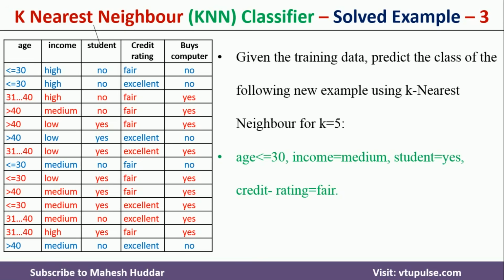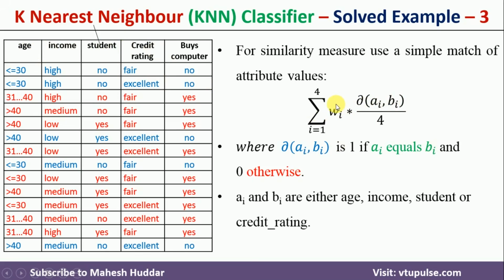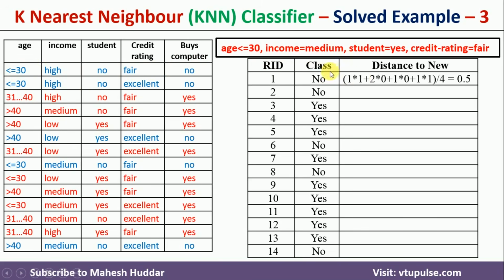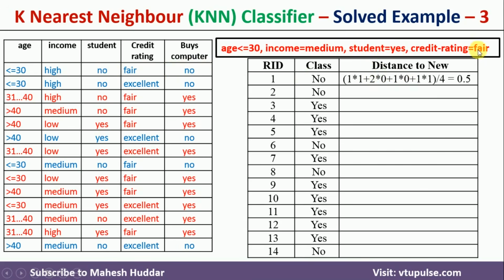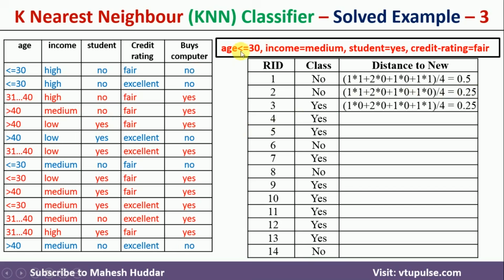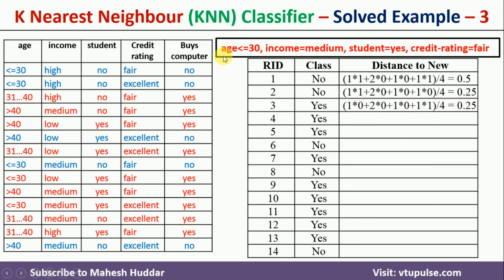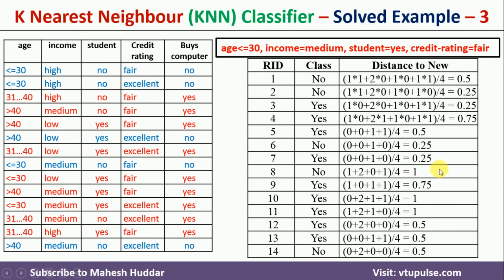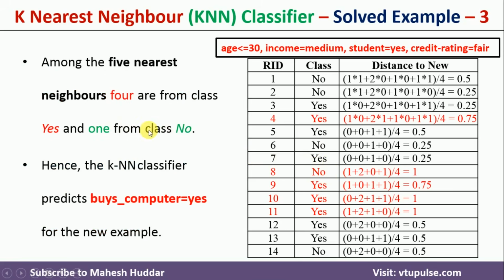How to use Similarity Measure to find the Nearest Neighbours and Classify the New Example KNN Solved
How to use Similarity Measure to find the Nearest Neighbours and CLassify the New Example KNN Solved Example by Dr. Mahesh Huddar

Given the training data, predict the class of the following new example using k-Nearest Neighbour for k=5:
ageless than or equal to 30, income=medium, student=yes, credit- rating=fair.

Use Similaity measure to find the nearest neighbours